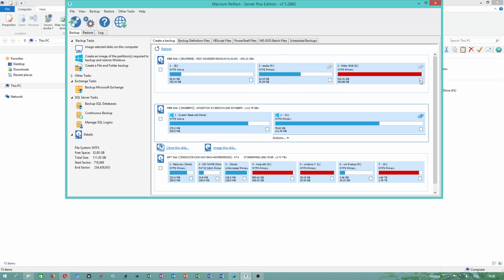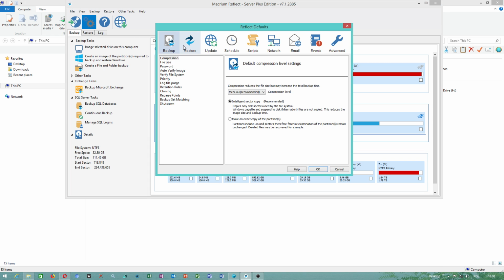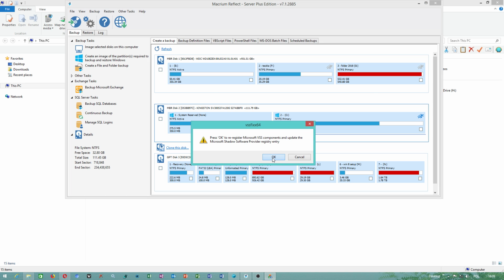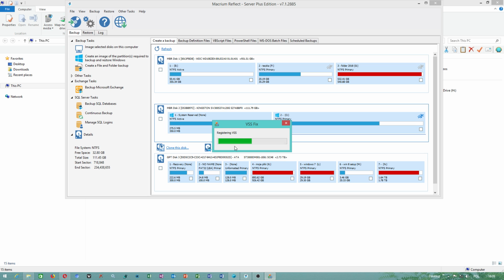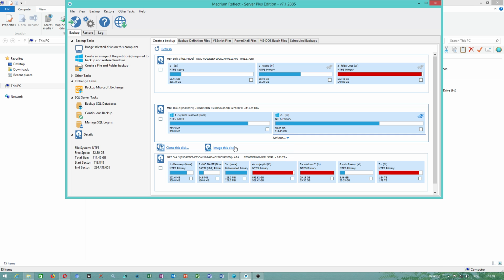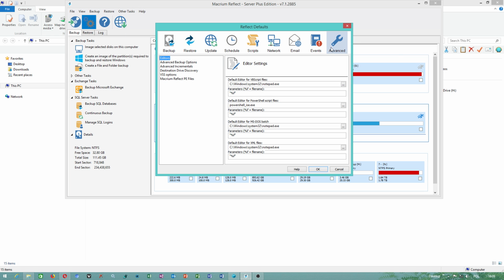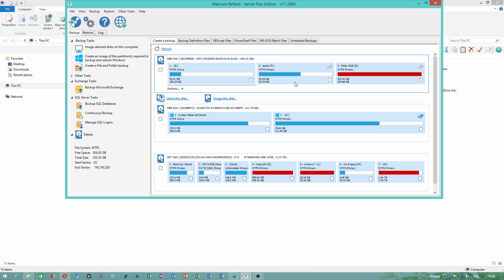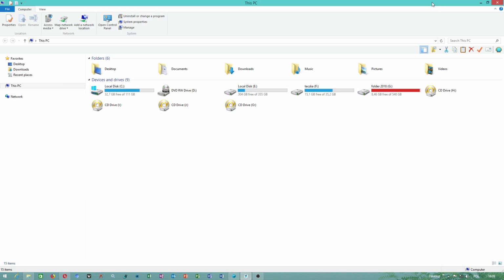Macrium Reflect - how to fix snapshot issue - Tutorial EN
how to fix snapshot issue in Macrium Reflect 7